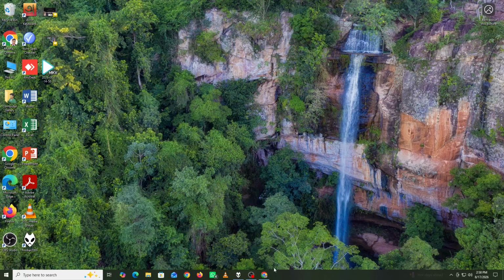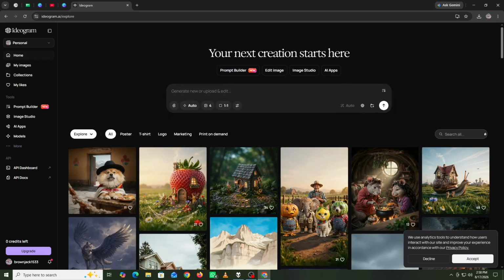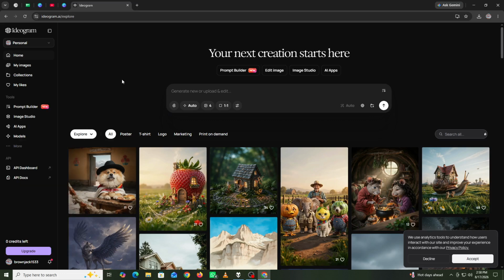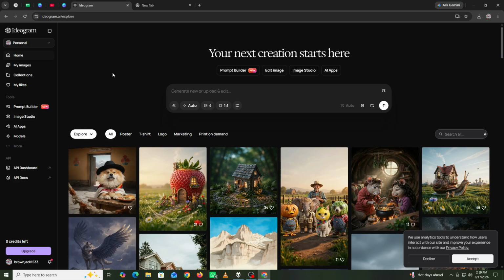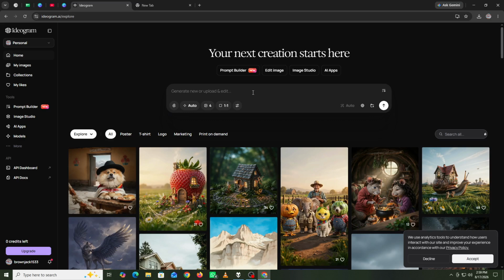How to Sign Up for Ideogram AI Full Guide 2026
Learn how to sign up for Ideogram AI with this complete 2026 guide. In this tutorial, you’ll learn how to create a new Ideogram account, choose a sign-up method, complete the registration process, and get ready to start generating AI images. Perfect for beginners who are using Ideogram AI for the first time.